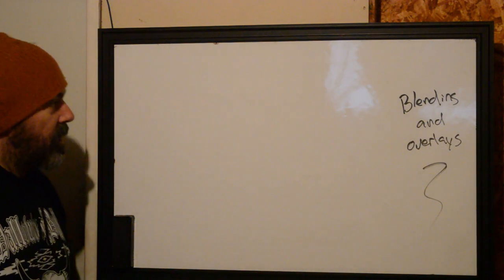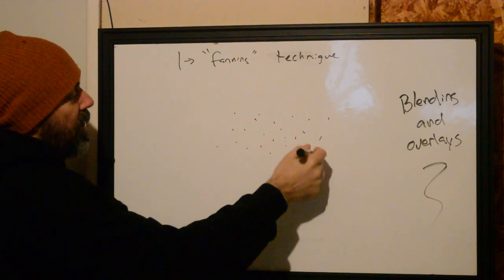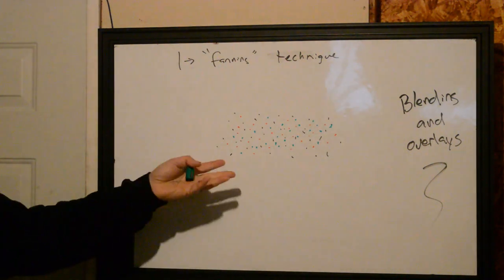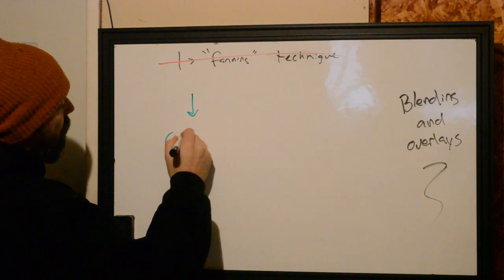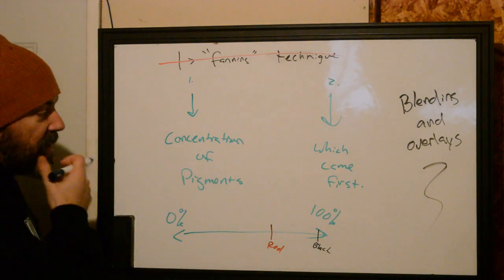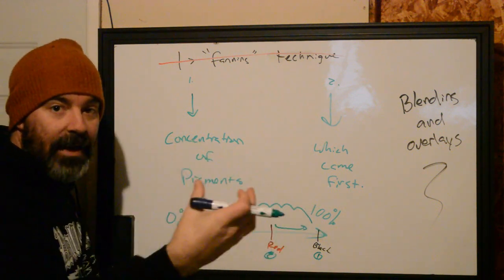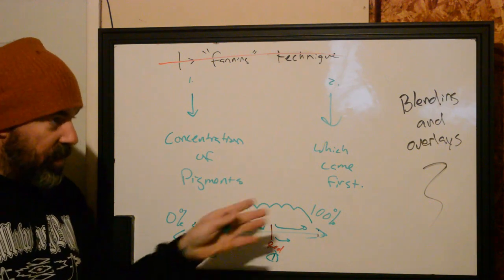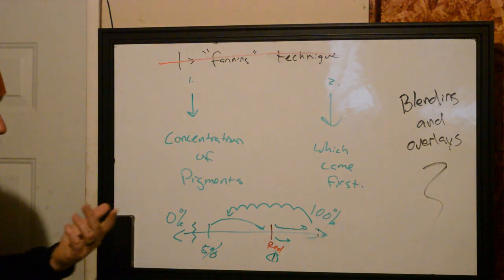Blends and Overlays Theory - Concentration of Pigments and When You Apply Them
Fanning in tattoo pigments can work but knowing how and when to apply certain colors can expand how effective your technique is. Let's talk about it!